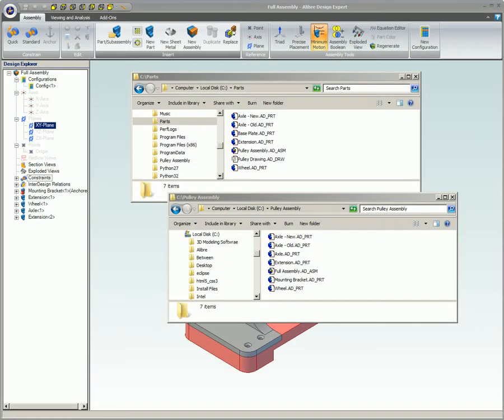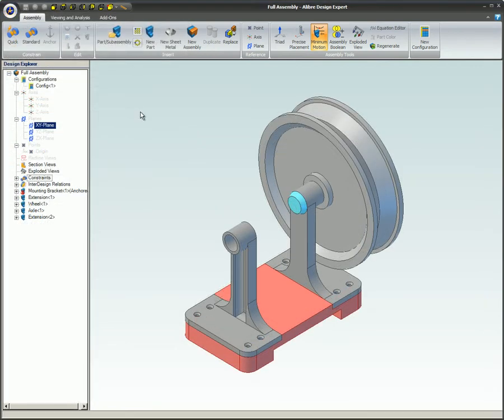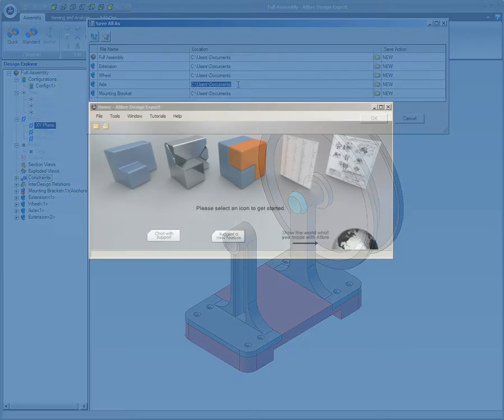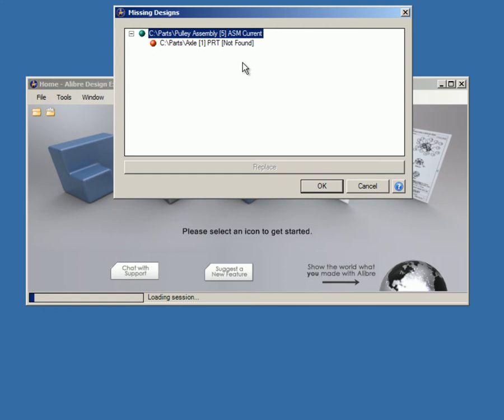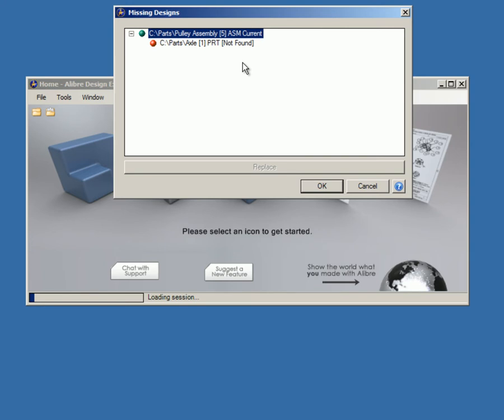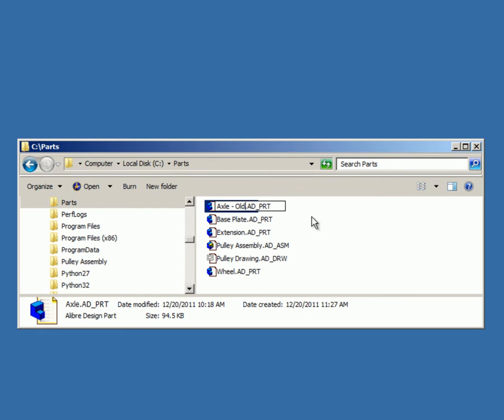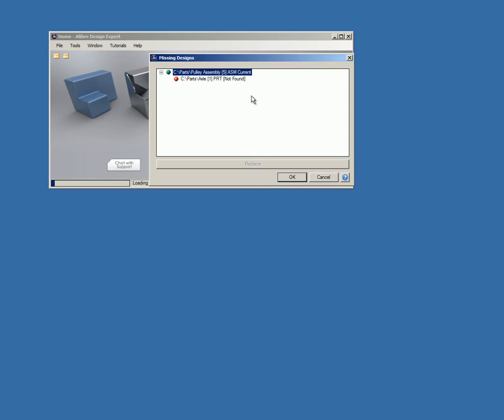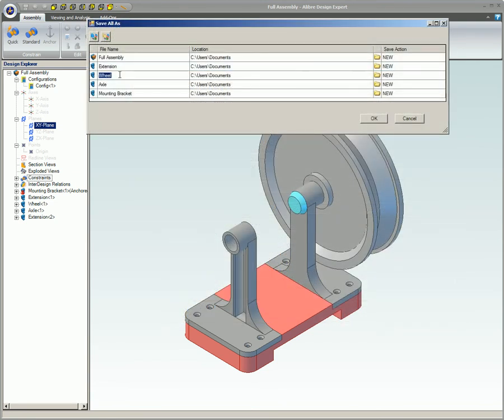Duplicate Parts in Alibre Design (Legacy Interface)